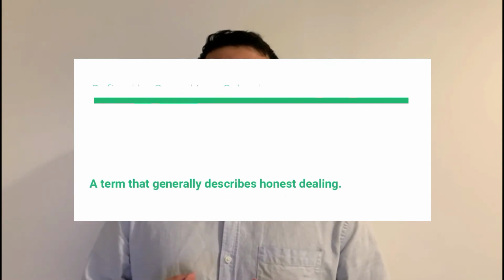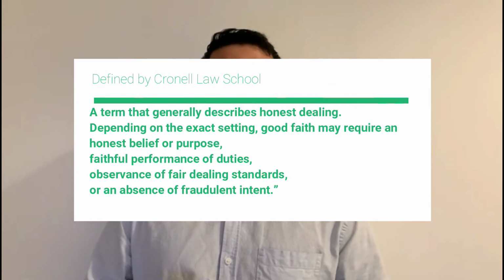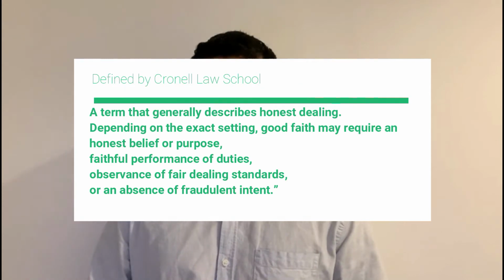Good Faith Presentation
We want an A